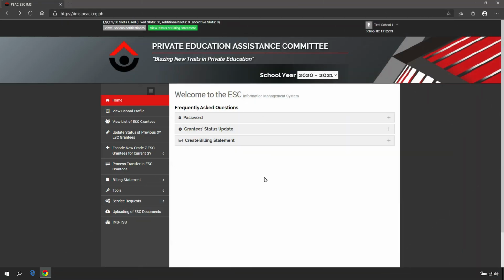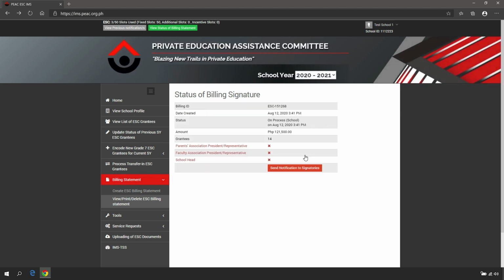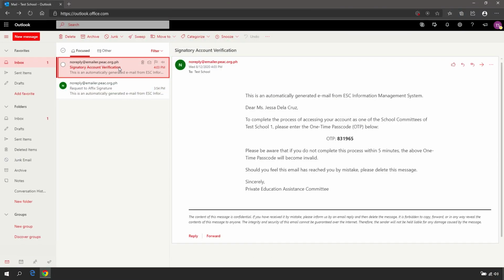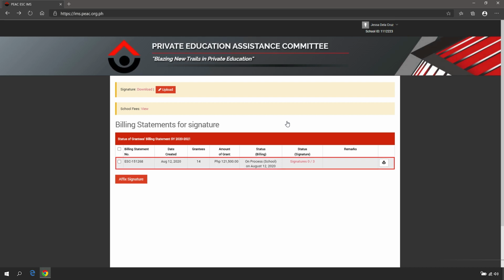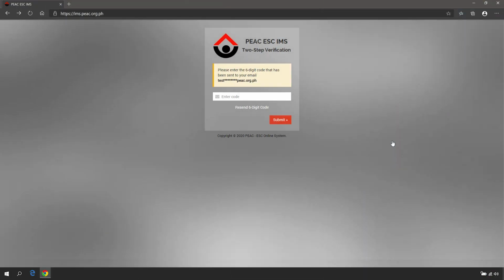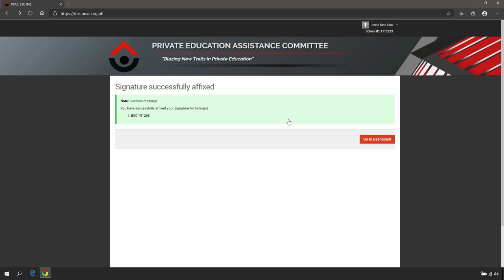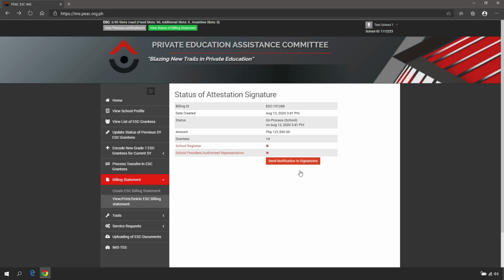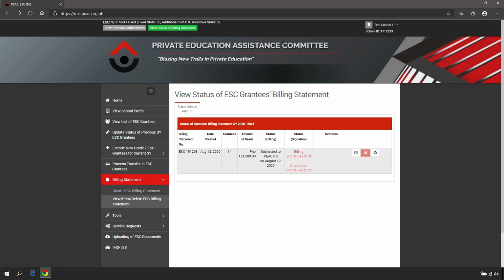Affixing the Electronic Signatures